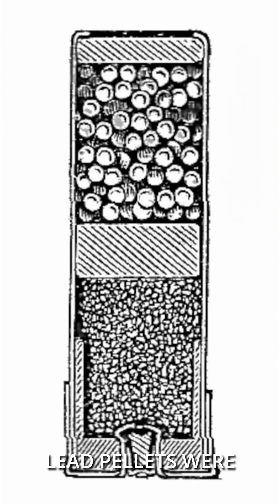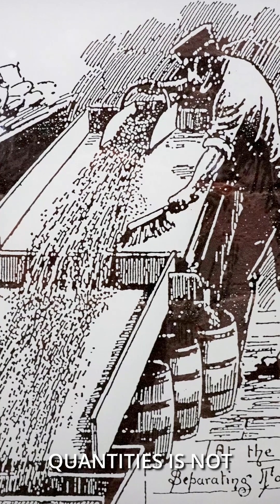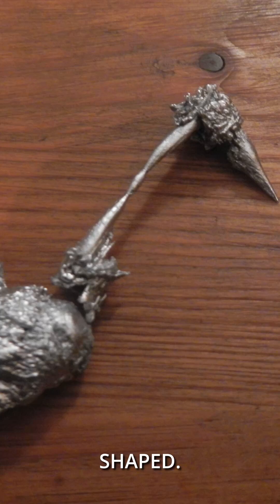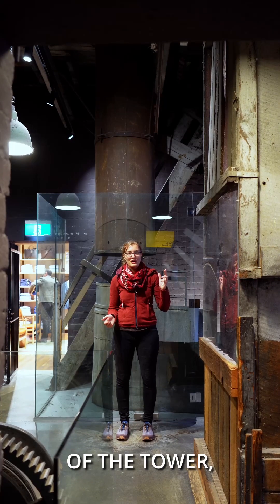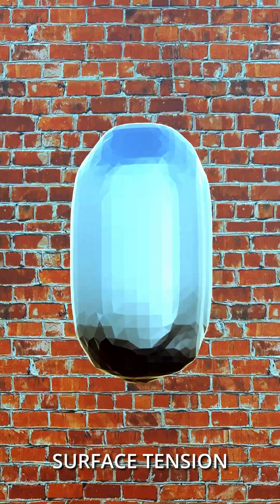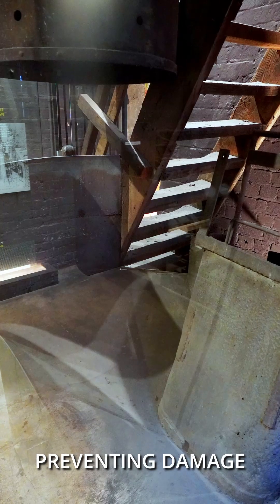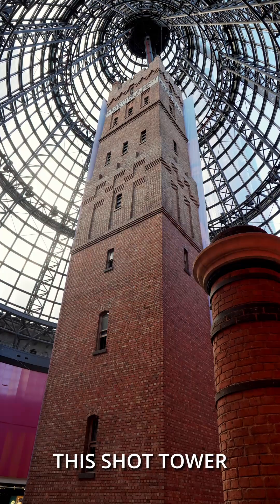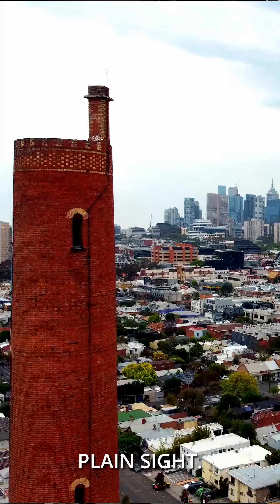The forgotten art of making tiny lead balls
Small round lead pellets were used for shotgun shells. But making a large quantity of perfectly round pellets is not easy. So William Watts invented the shot tower. Hot lead is poured through a sieve. The pellets, formed by surface tension, are caught in a water bath.
I visited the Coop's Shot Tower, which is now in a shopping centre and has a small museum showing how lead shot was made 100 years ago.

If you have suggestions where I should go next...